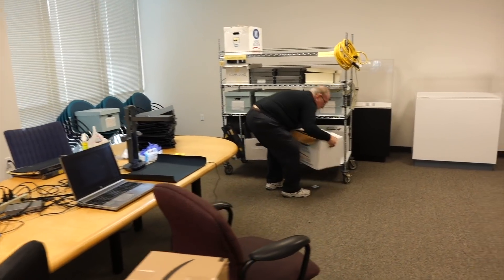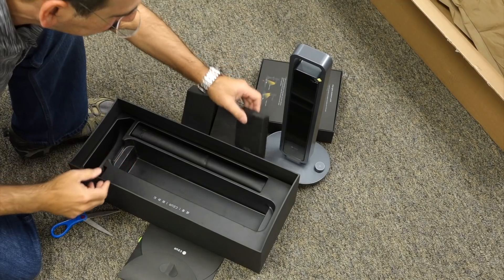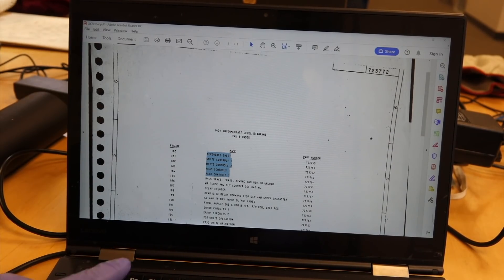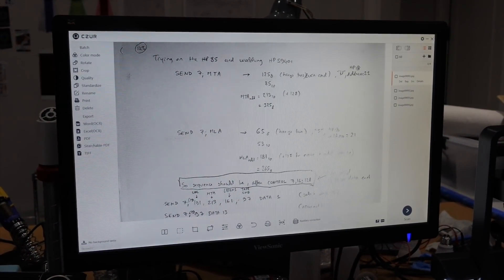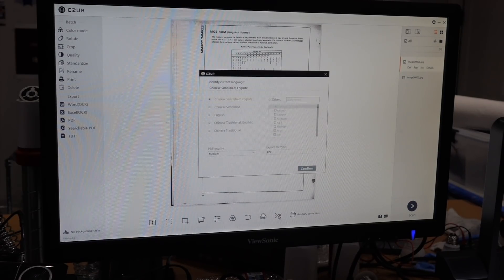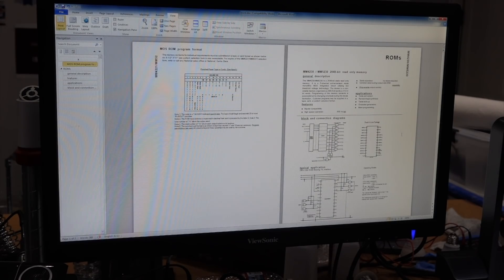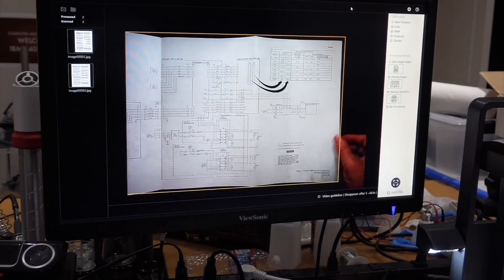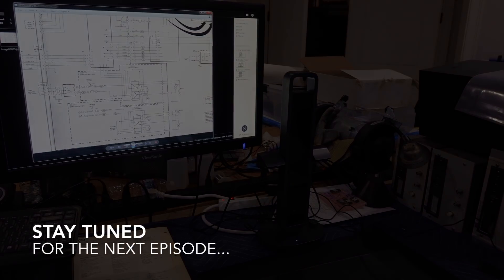Trying out the CZUR Aura Book Scanner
Scanning precious vintage documentation is a never ending and time consuming chore, particularly when it comes to odd formats and bound manuals. We try to see if our newly acquired CZUR scanner, very affordable yet with fancy laser straightening, can help us with that.